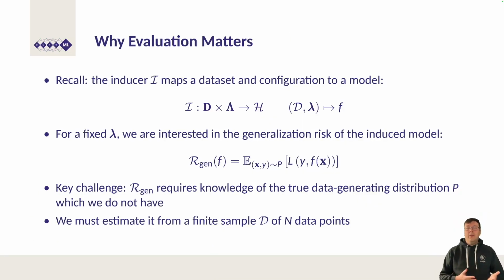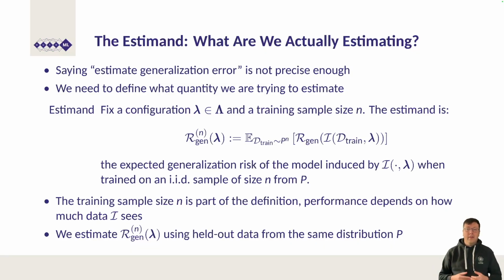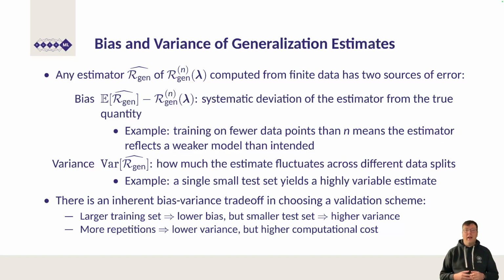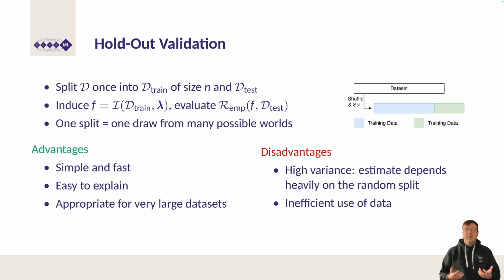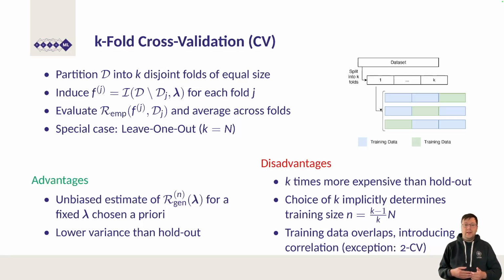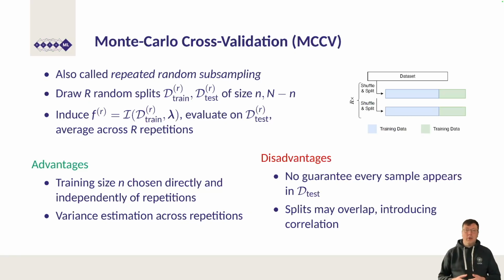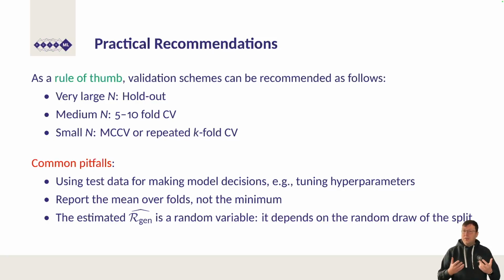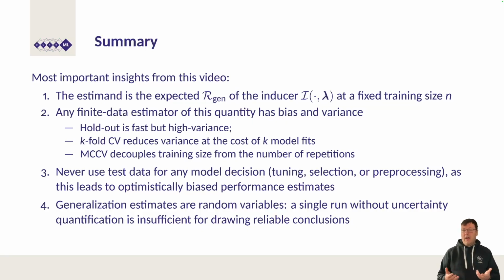AutoML MOOC Chapter 2.2 - Evaluation and Benchmarking: Evaluation of ML Models